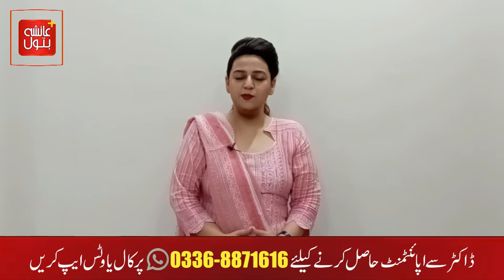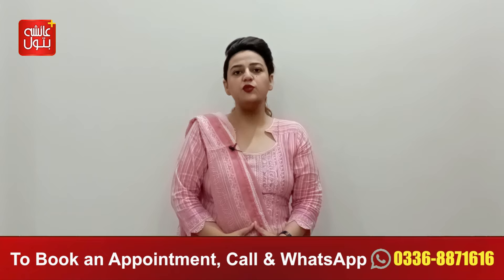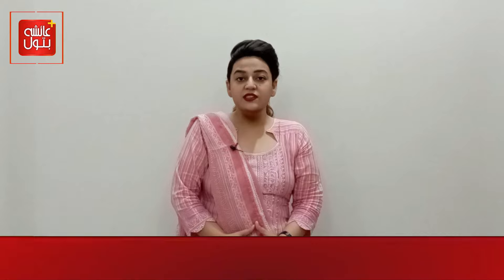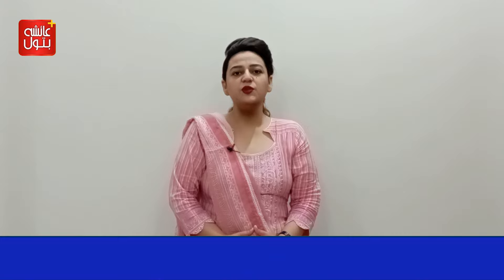Cost Of IVF in Pakistan | Pakistan Mein IVF Procedure Per Kitna Kharch Hota Hai | IVF Success Rate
IVF Cost in Pakistan | Pakistan Mein IVF  Procedure Per Kitna Kharch Hota Hai | IVF Success Rate

Dr. Ayesha Batool is delivering Best gynecology services in Islamabad Or Rawalpindi. Dr. Ayesha Batool is a Consultant Gynecologist practicing at Fatima Hospital Ghouri Town Islamabad . She did MBBS from Mohi-ud-Din Islamic Medical College, MCPS from Cantonment General Hospital. She has an 7 years of experience in this field.

To book appointment & online consultation with Dr Ayesha Batool

Explore More About Us:

📍Location: Ghouri Town Islamabad Pakistan